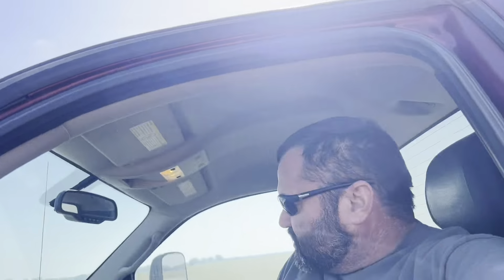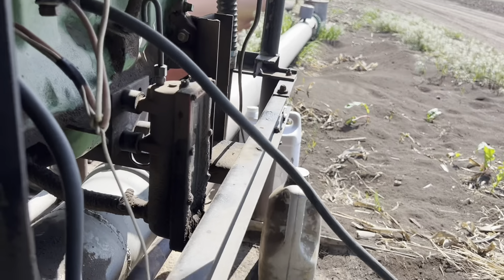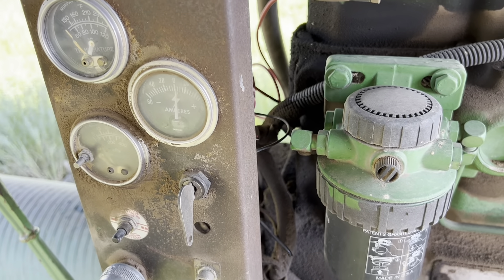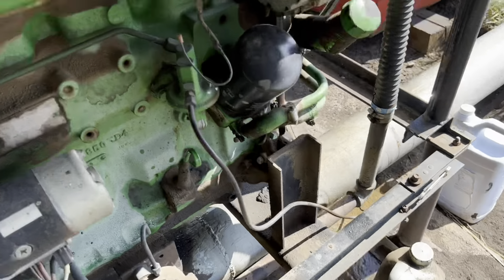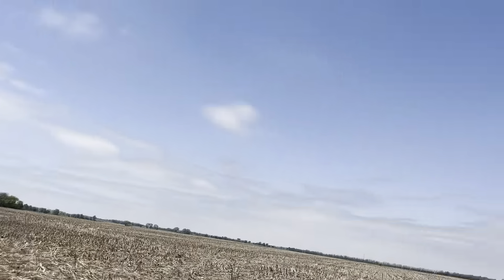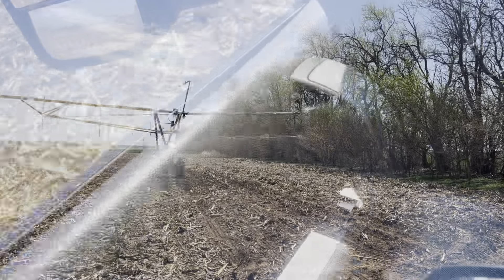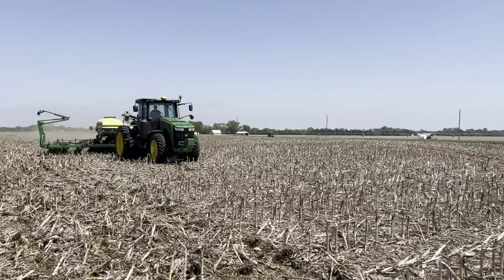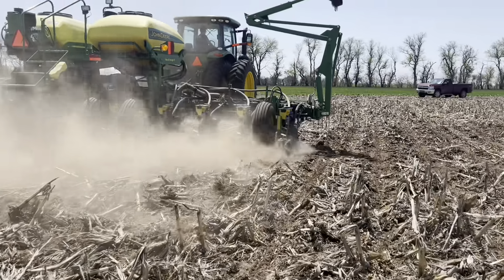Last Day of Planting Irrigated Soybeans